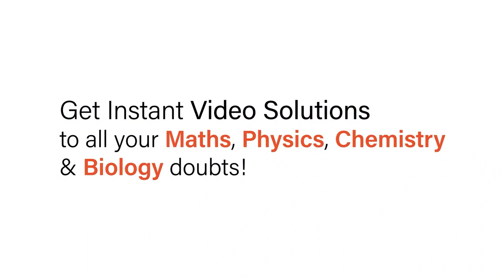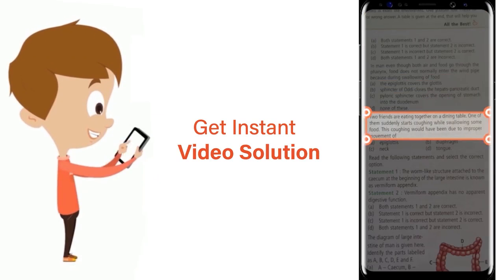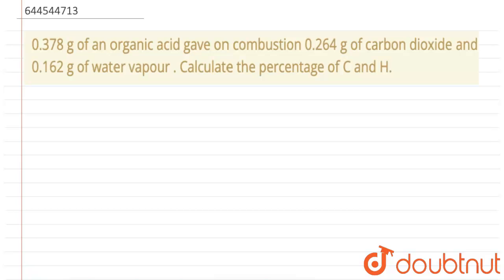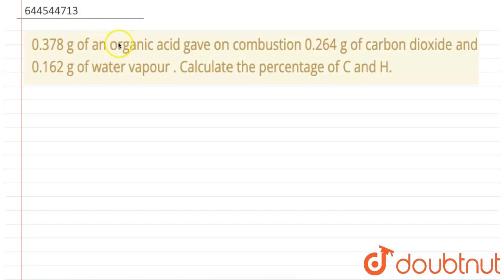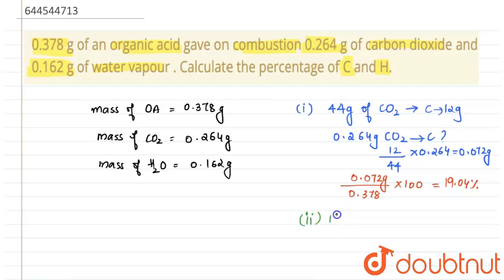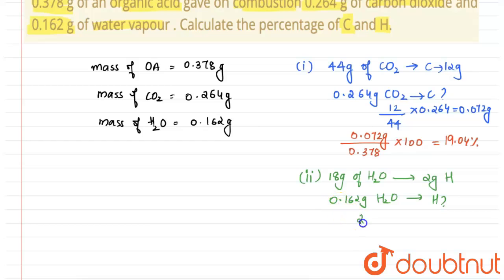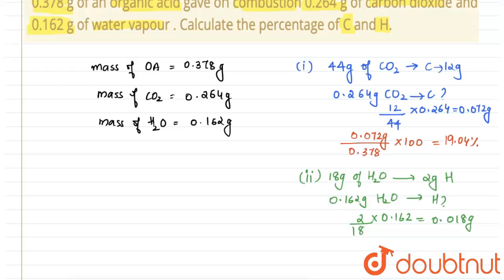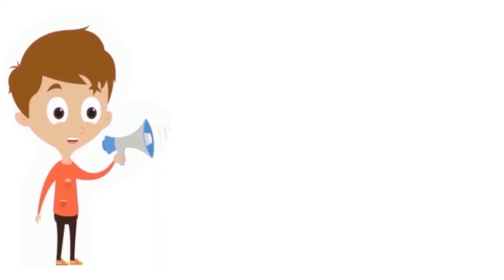0.378 g of an organic acid gave on combustion 0.264 g of carbon dioxide and 0.162 g of water vap...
0.378 g of an organic acid gave on combustion 0.264 g of carbon dioxide and 0.162 g of water vapour . Calculate the percentage of C and H.
Class: 11
Subject: CHEMISTRY
Chapter: STRUCTURAL IDENTIFICATION & PRACTICAL ORGANIC CHEMISTRY
Board:IIT JEE

👉 Have Any Query? Ask Us.